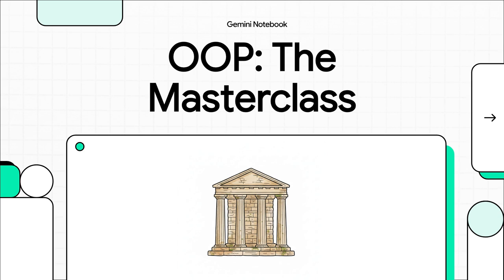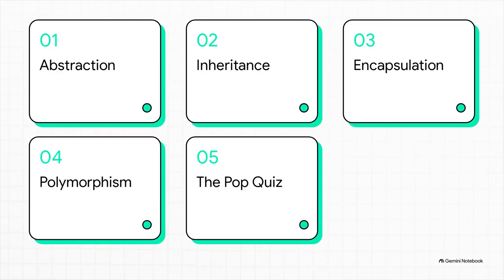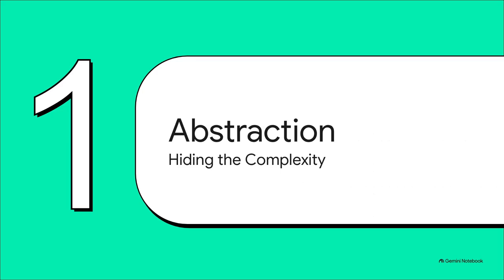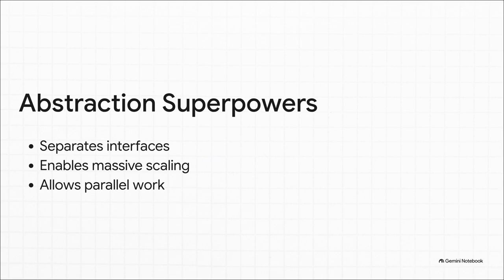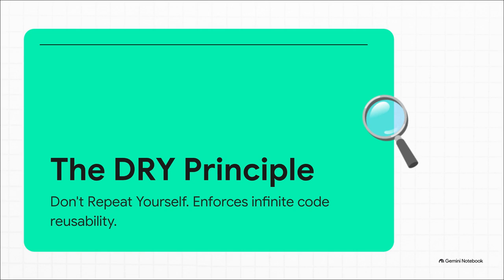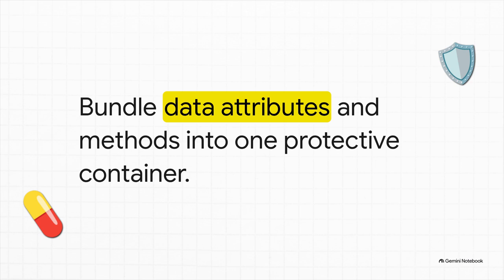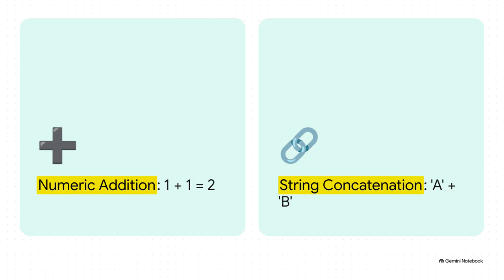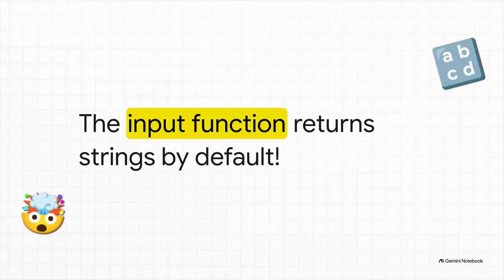7. The Four Pillars of OOP: As Easy as A PIE